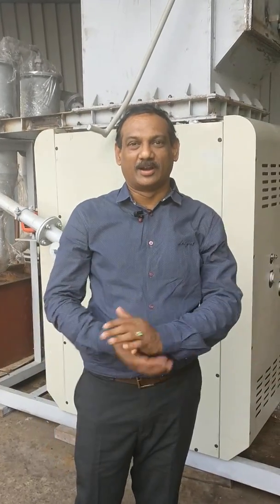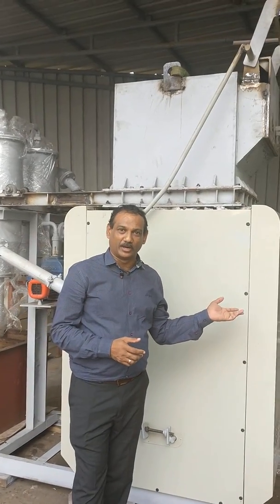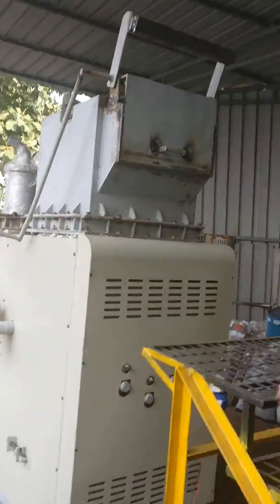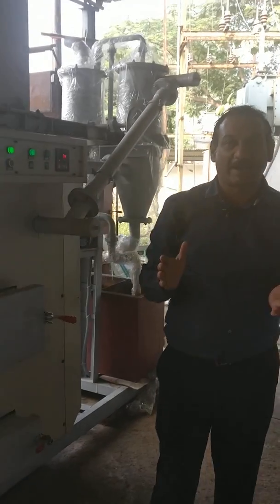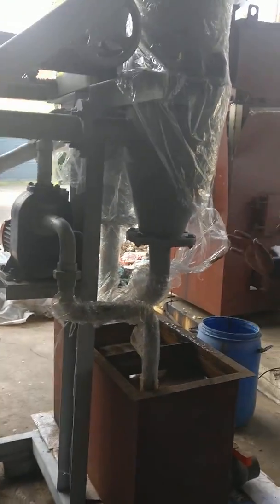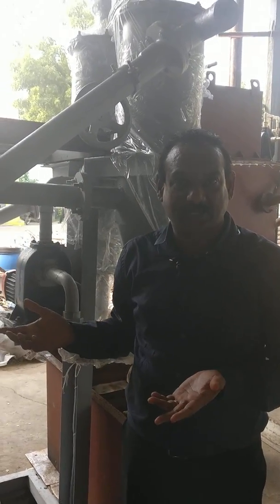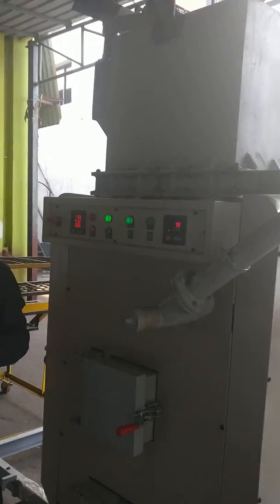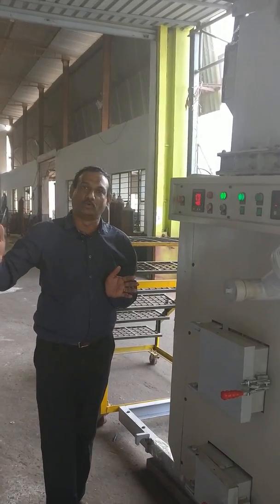PlasmicCore for Solid Waste Disposal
Our challenge today is solid waste disposal. We have man made hills leaching the ground spoiling water table quality and few kilometers of air pollution.

Now we have a solution which convert or destruct to 1000:3 ratio resulting pollution free life, besides it patented technology working without power or fossil fuel.

Aegis Smart Logix has developed Plasmic Core a special purpose machine with new cutting edge technology in collaboration with Technocrats for disposal of solid waste without any Fossil fuel or electricity for waste (decomposition) destruction. The machine generates Magnetic Plasma fields to generate heat and decompose the solid waste.